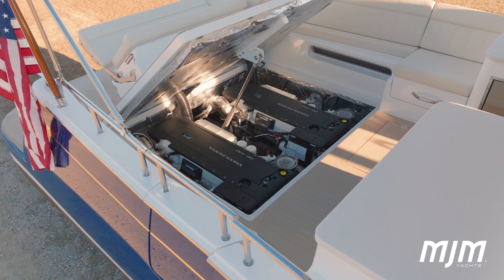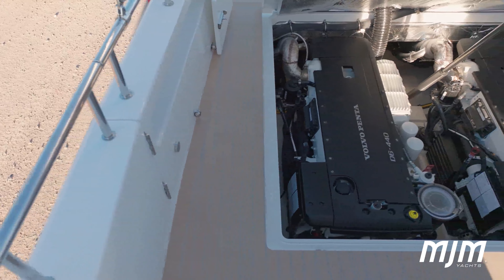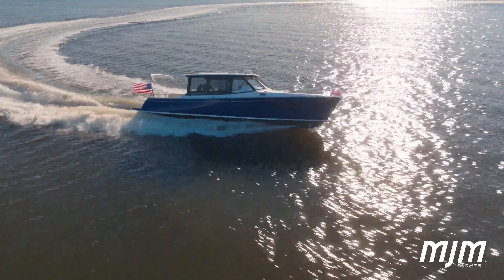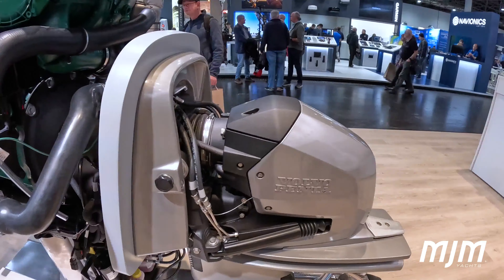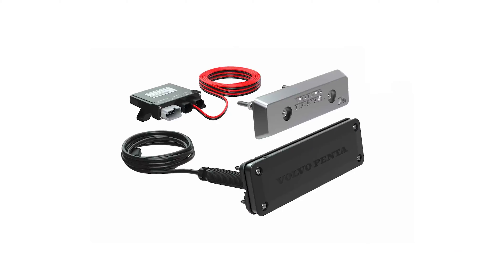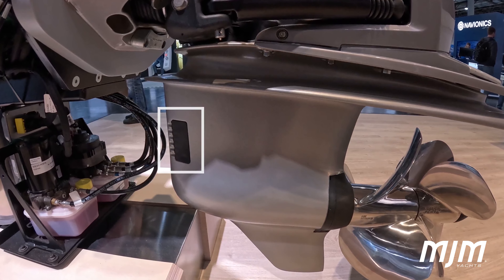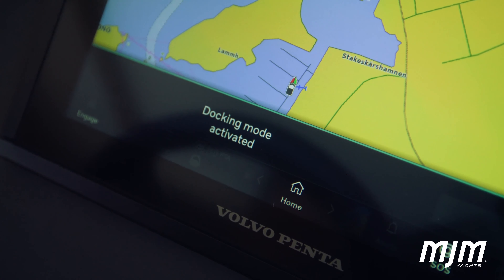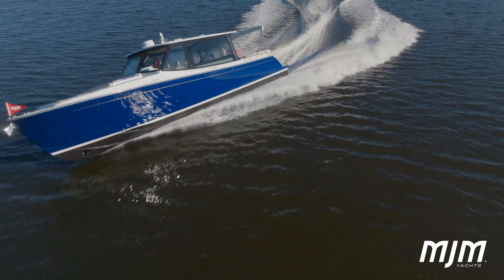MJM Volvo D6 Dive Review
The Volvo Penta D6 DPI system is a state of the art engine and drive package, utilizing an all new design and engineering approach to create maximum performance aboard the MJm4 and 42.